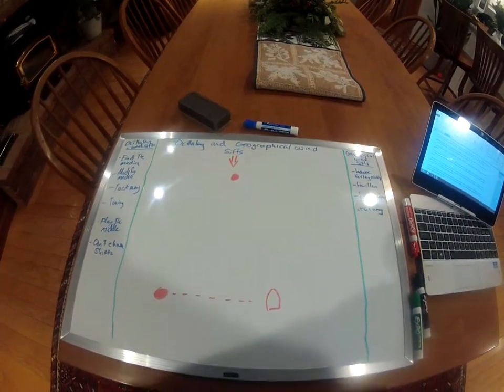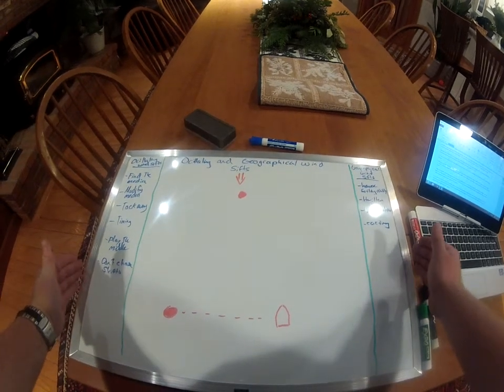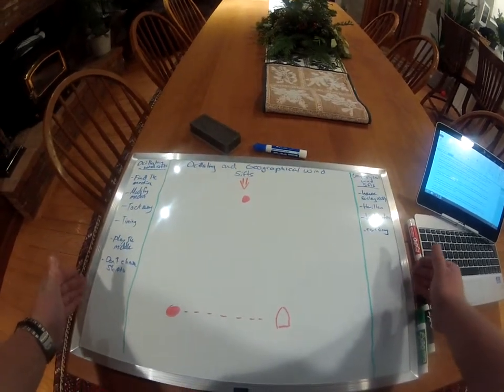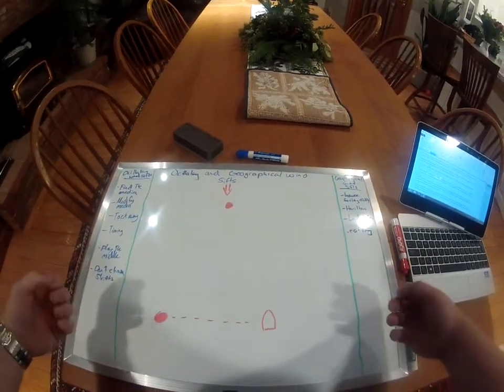Wind Shifts 2013